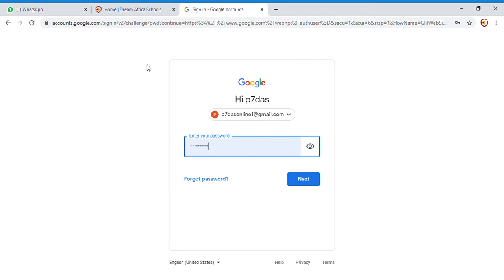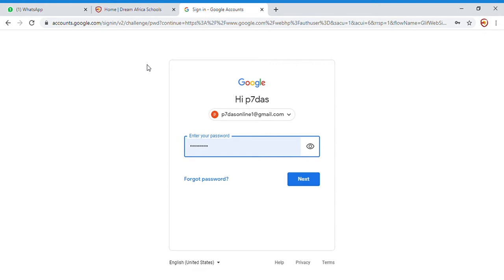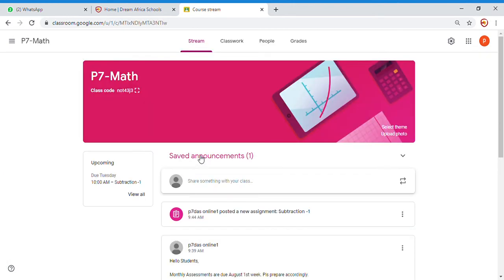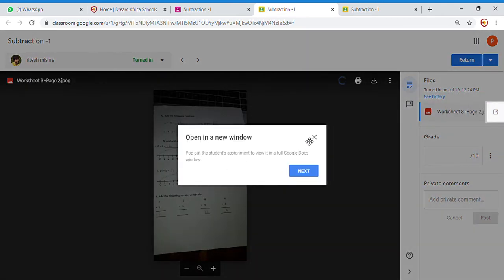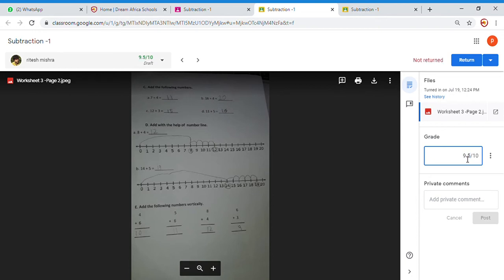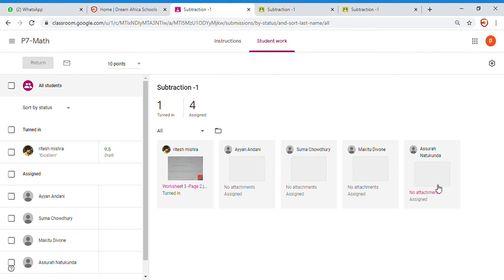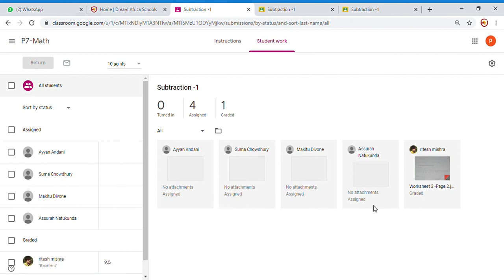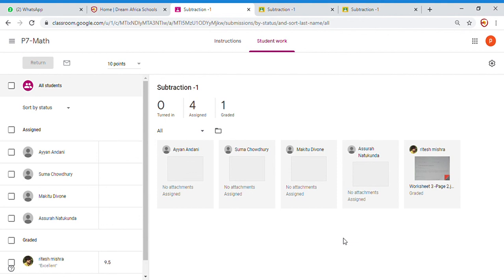How to use google classroom -for Teachers , Part 2/2